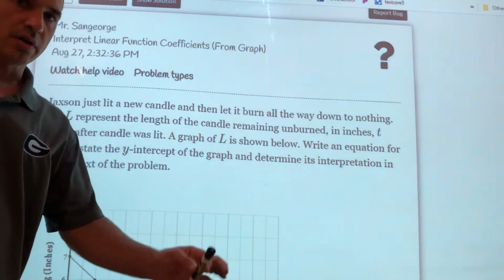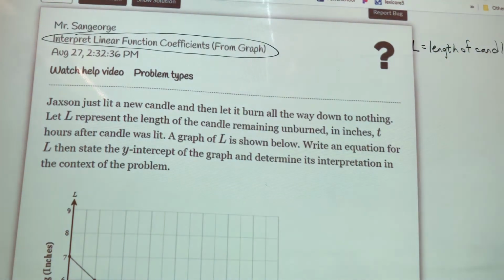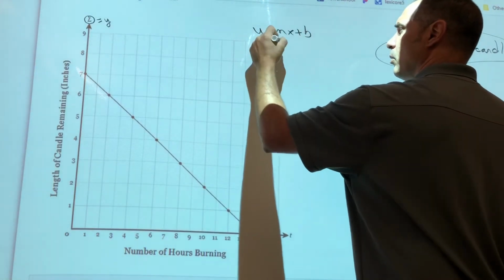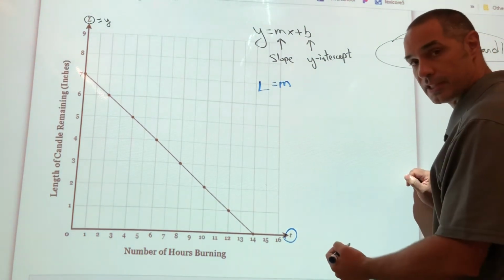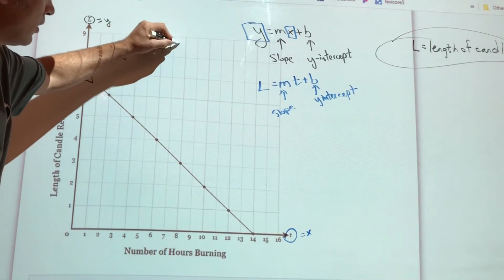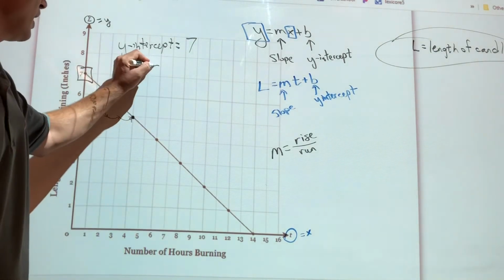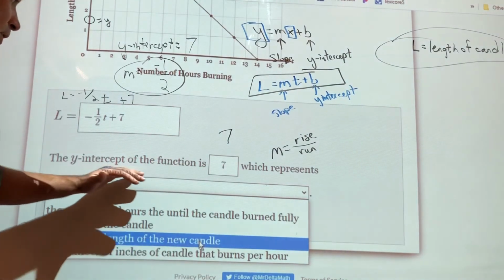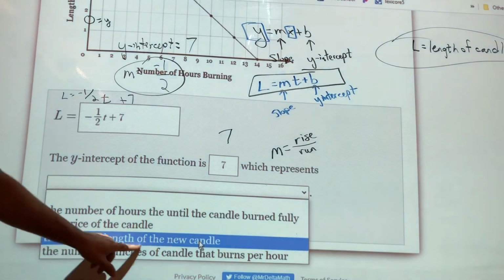August 27, 2020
Help with delta math interpret linear function coefficients example #1